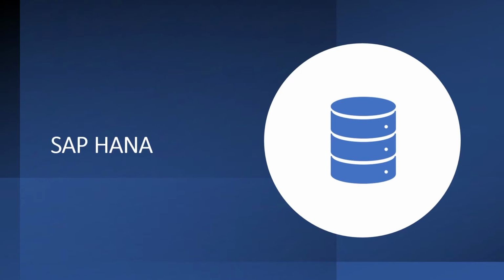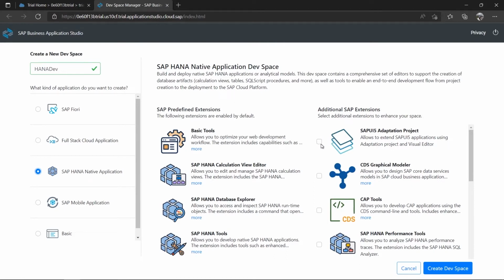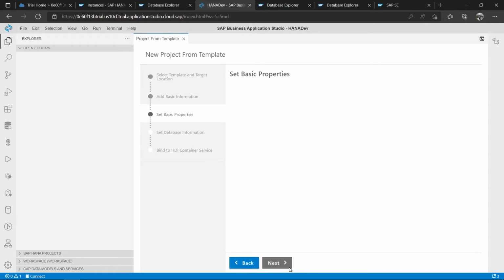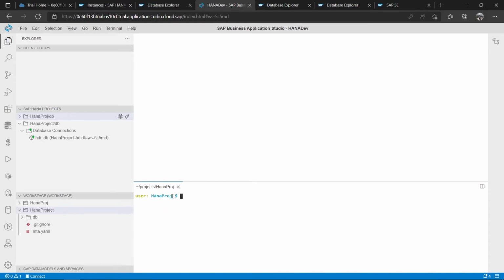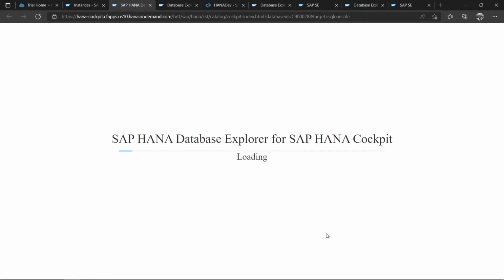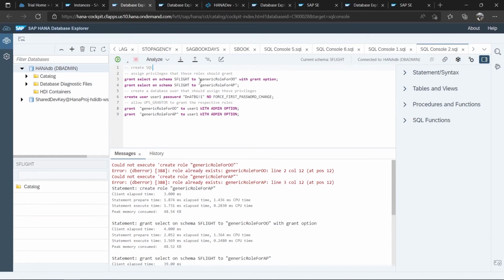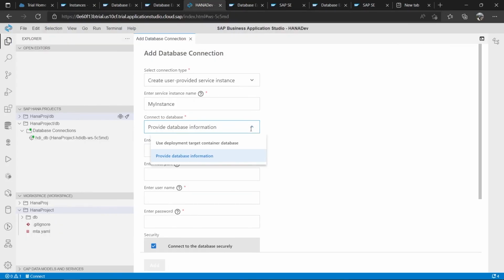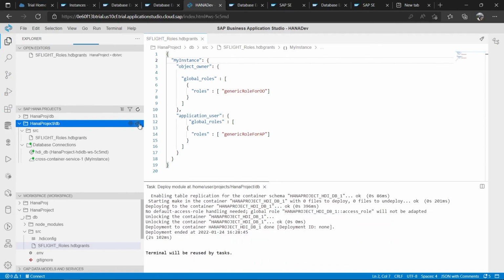#06 Creating a HANA Project in Business Application Studio(Part 1)